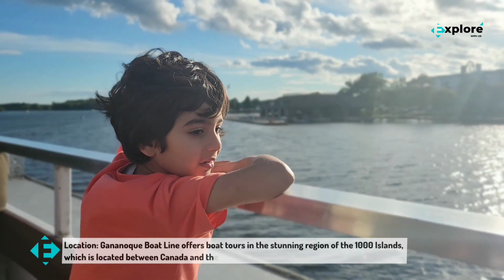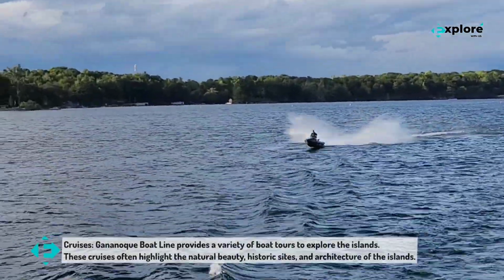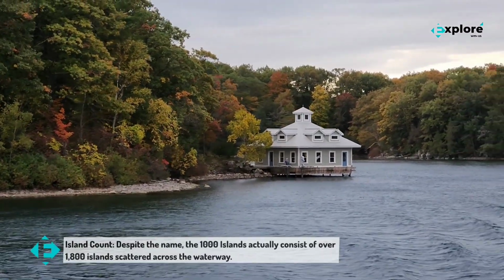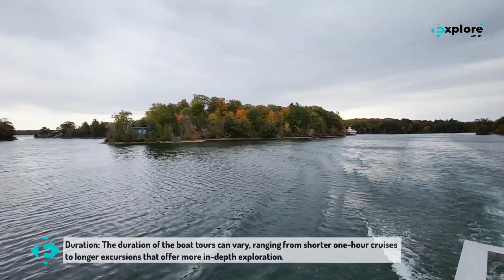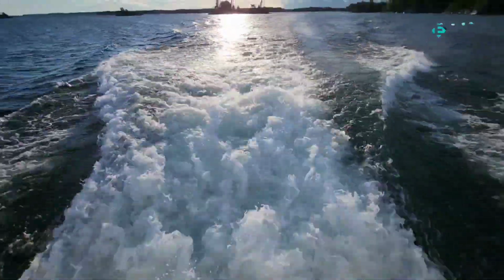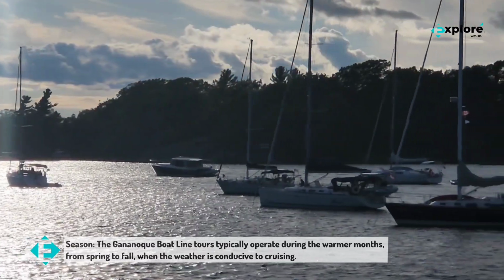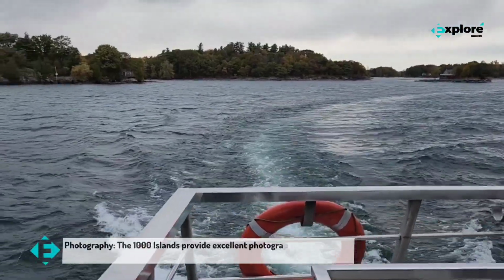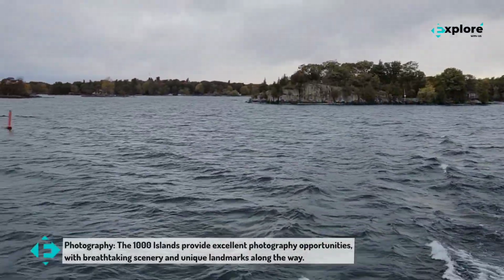1000 Islands Boat Tour from Gananoque